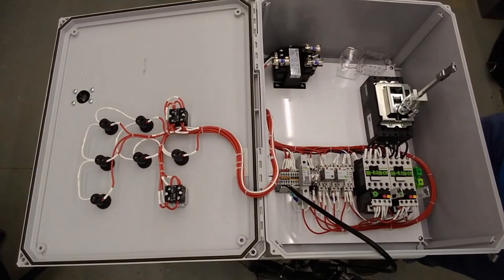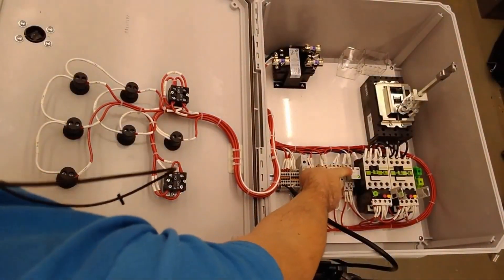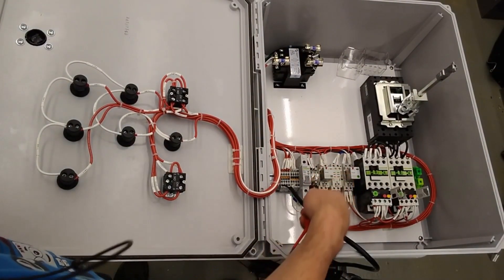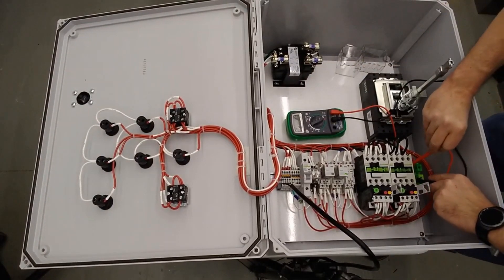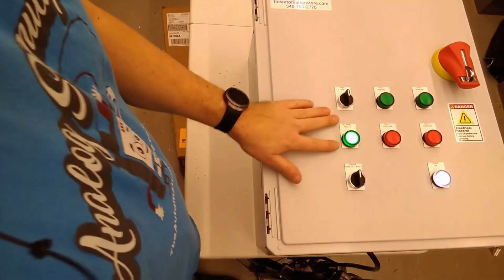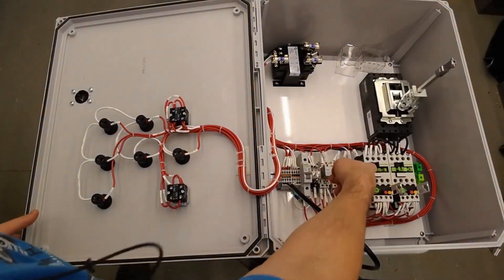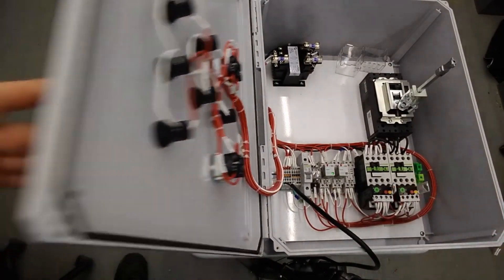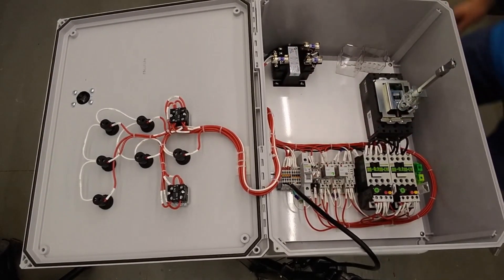UL 508A Dual Fan Motor Starter Control Panel with Backup